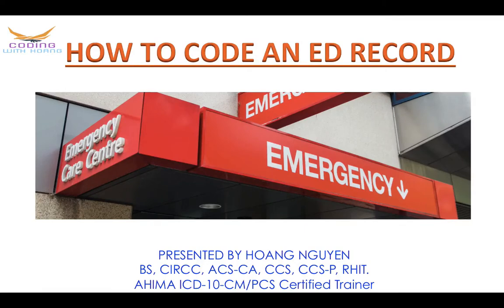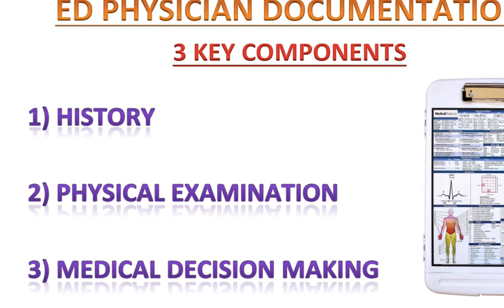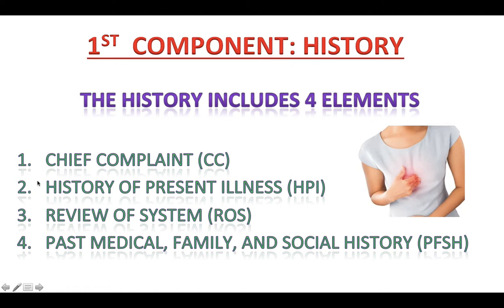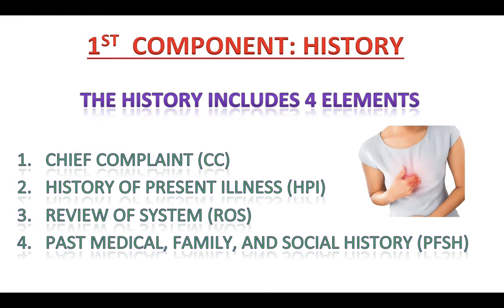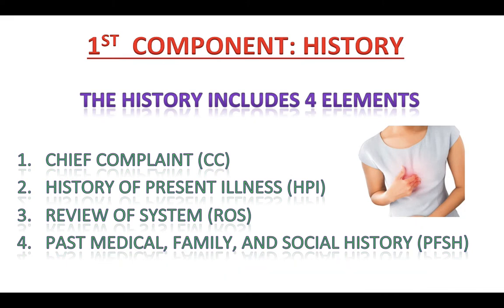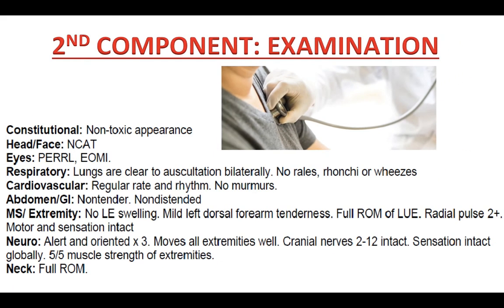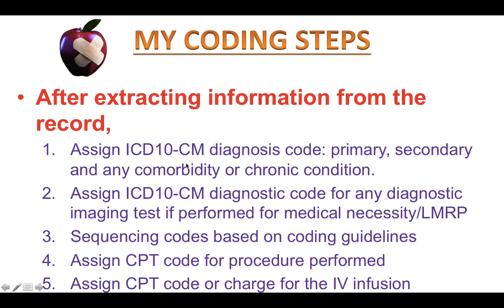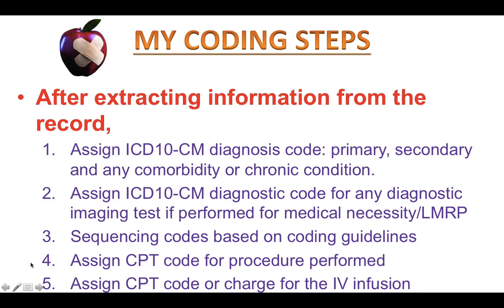ED CODERS IN DEMAND!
Today, almost every single hospital has its Emergency Department and most of them are open 24/7 to provide emergency care so skilled ED coders are always in need to code their records.
In this video, you will learn how to extract information from an ED record and how to code them step by step. I hope it helps. Thank you and have a good day!

"Everything that is happening at this moment is a result of the choice you've made in the past." - Deepak Chopra